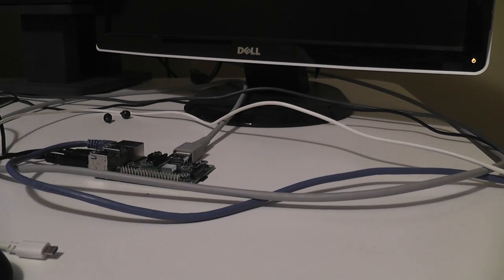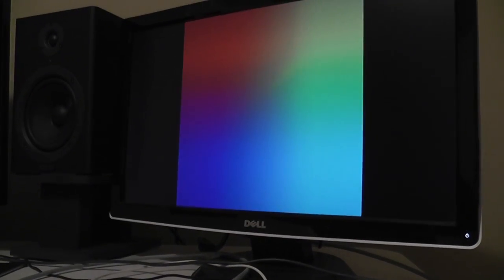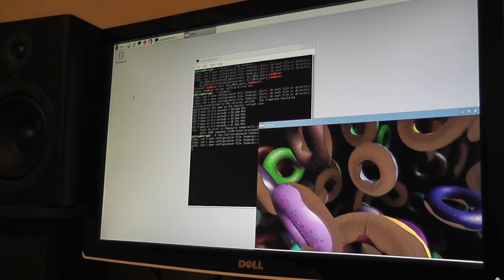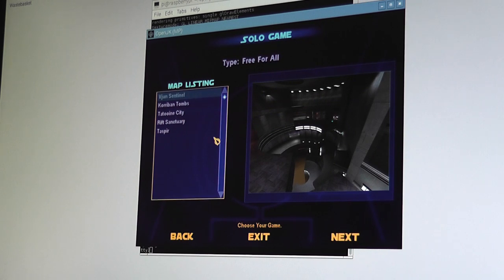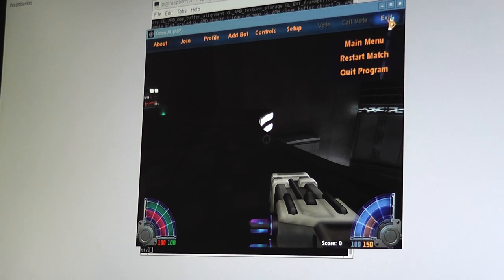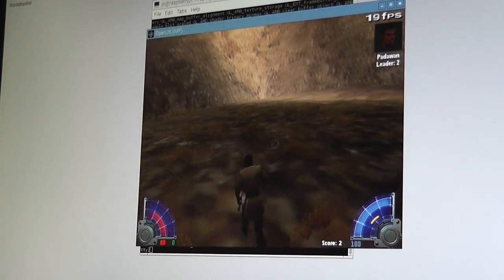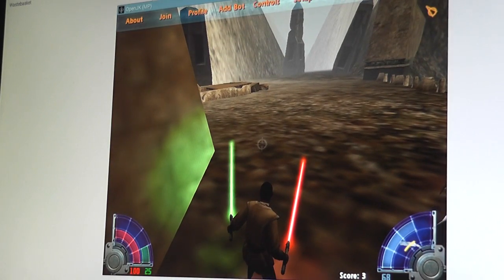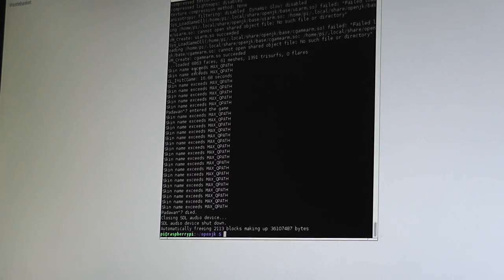Raspberry Pi Gaming - VC4 Open Source Driver Testing with Jedi Academy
In this video I demonstrate a test build of Raspbian with the vc4 open source GPU driver.  This driver is being developed by Eric Anholt at Broadcom and is nearing initial functional completion.  More information along with a link to download precompiled test builds (such as the one I'm testing) can be found here:

With this driver you now have access to full OpenGL 2.1 support which means that a large number of 3D accelerated apps and games from the Debian repositories will work without modification now.  In this video I test the famous glxgears as well as one of my favorite basic OpenGL "tests" the Really Slick Screensavers "lattice" flying donuts screensaver.

Then I test a game I used to play in the early 2000's, Jedi Academy, which has been ported to Linux by the OpenJK team.  OpenJK builds perfectly on ARM including Raspbian, and with this driver providing OpenGL the game runs better than I ever expected it to.  The OpenJK GitHub project is here: